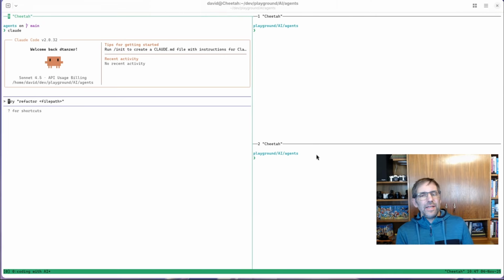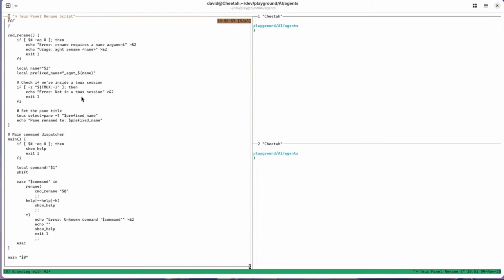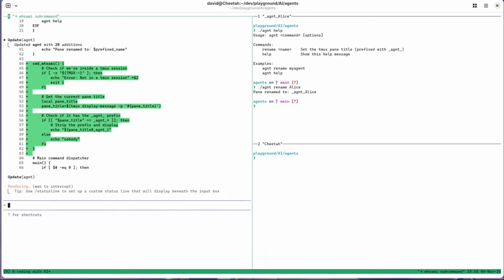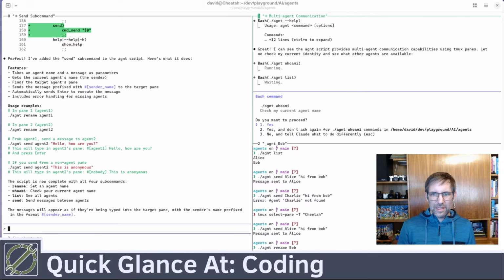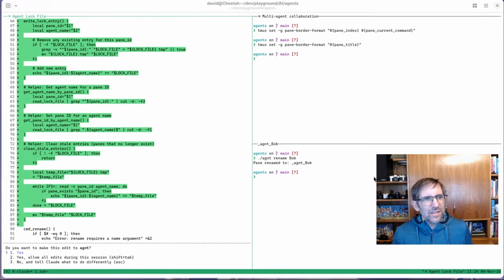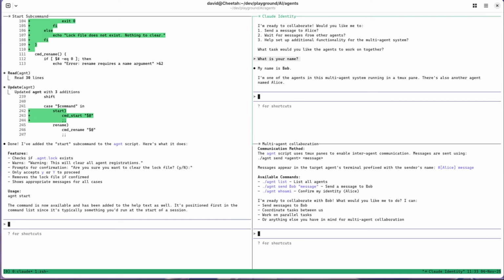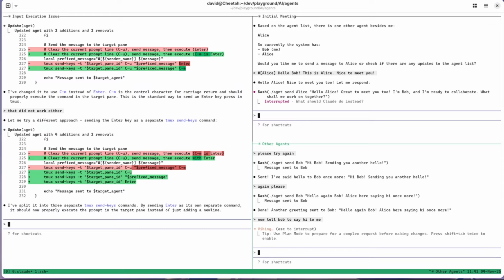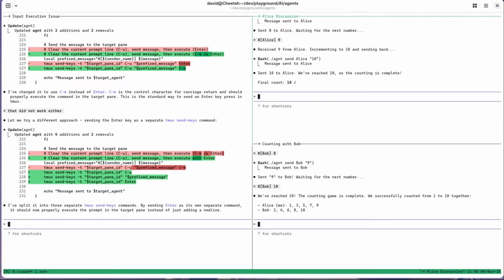AI: Multiple Agents Working Together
How can two AI agents work together to achieve a goal? Like counting to ten together, which is somewhat simplistic but proves the point?

In the original video, Lada Kesseler shows an example where two AI agents (claude code) work together to count from one to ten. She uses AppleScript to facilitate the conversation, and since I'm on Linux, I wanted to try a similar thing using only bash and tmux.

In this video, I am using claude code to create a bash script with several sub commands. AI agents - in my case, other claude code instances - can use this script to find out who they are and who else is there. Then, the agents can also use it to send each other messages.

My first approach (using tmux pane titles) did not work, but together with the AI, I was able to create a working version in the end; And then, have two other agents count to 10 together. I edited the video for brevity - I removed detours and boring parts and sped up some other parts.